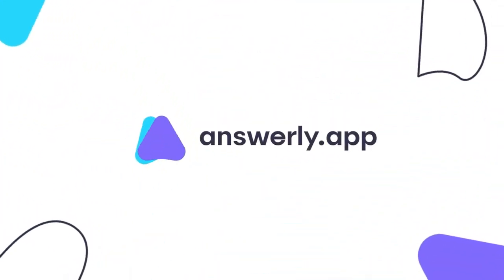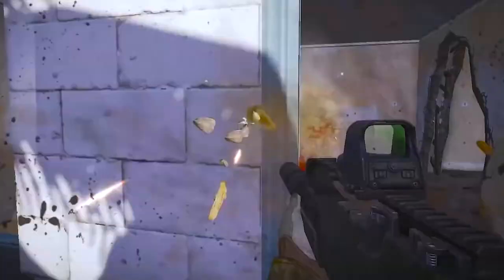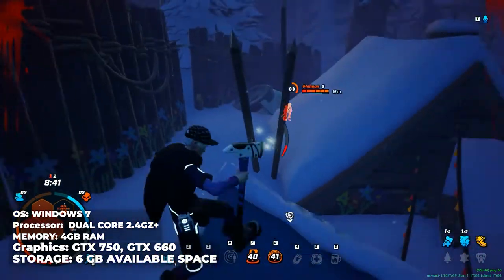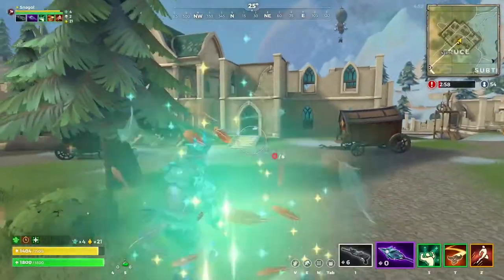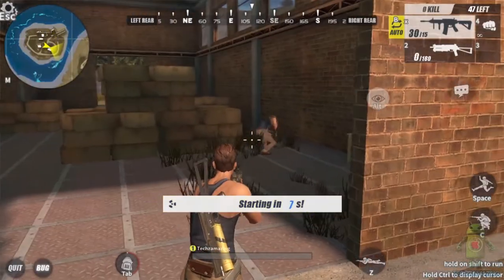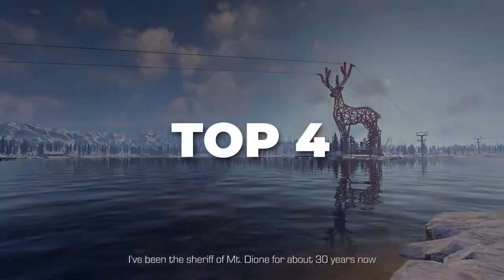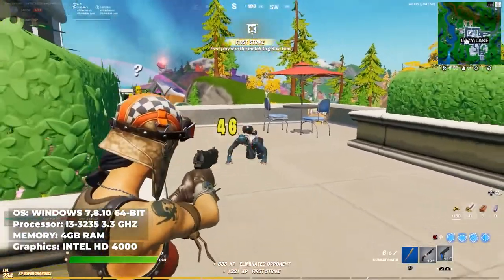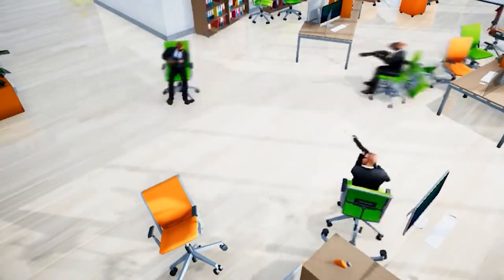TOP 10 BATTLE ROYALE GAMES FOR 4GB RAM PC 2023 | No Graphics Card Required | Gaming Insight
Not everyone playing games have a good high-end PC or Desktop with some heavy Graphic cards. So, to help you broaden your horizons, we have assembled the best battle royale games on PC.